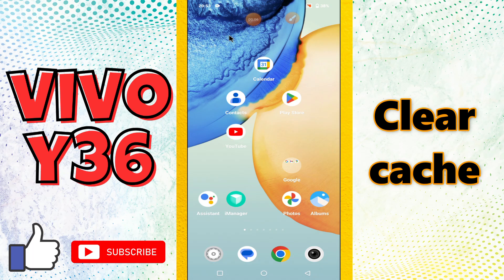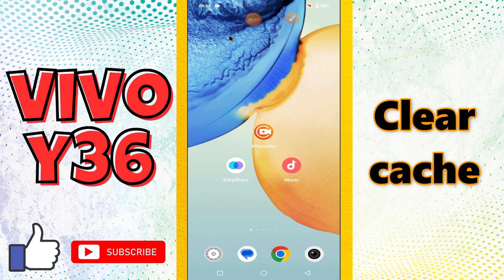Clear cache VIVO Y36 || How to remove cache || Cache settings || How to set cache data